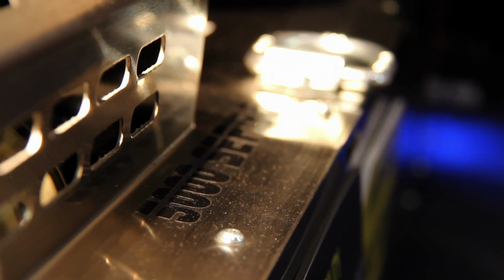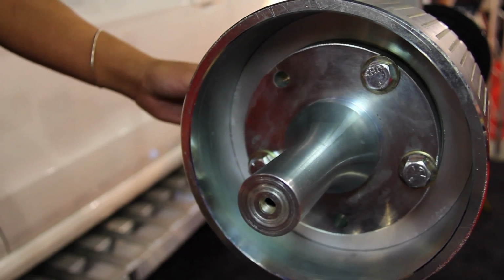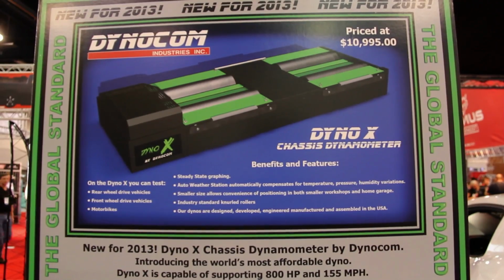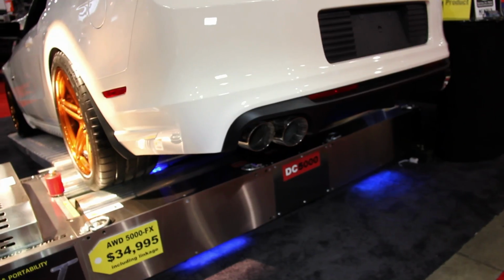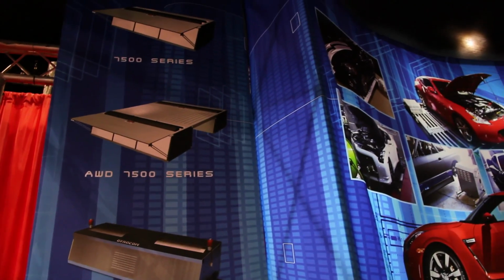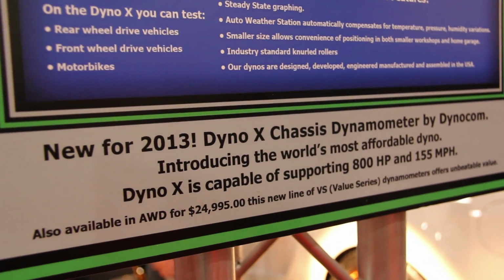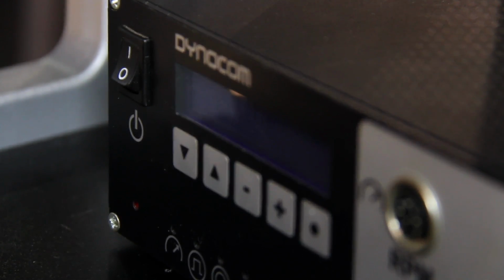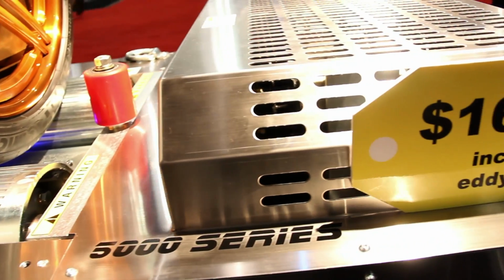Product Review: Dynocom's latest line up of Dynamometers at SEMA 2012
Dynocom launches their latest new products here at SEMA 2012 starting with their 5000 Series line up which offers performance at a starting low cost of $16,995. They went in and added all new features to greatly improve an already popular Dyno.